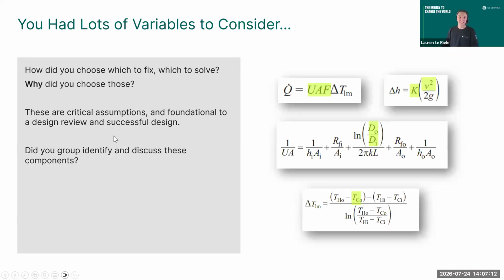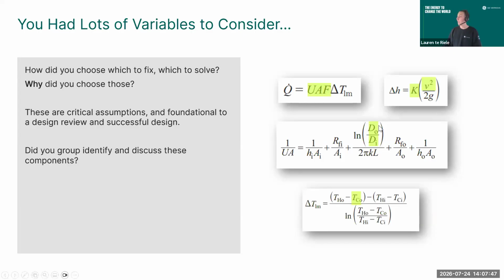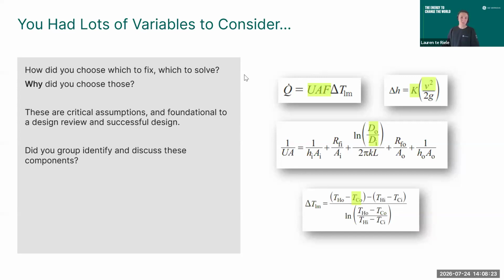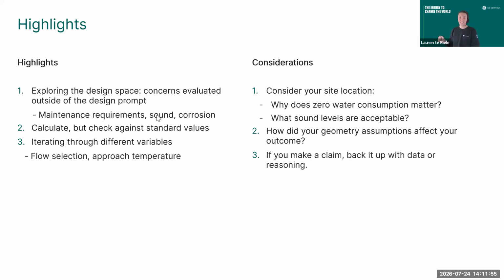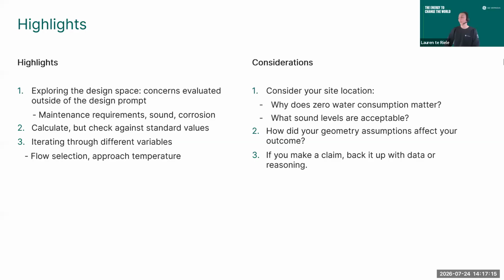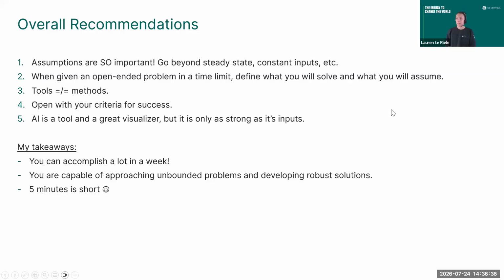2026 Summer C EML4140 GE Vernova Synchronous Session Wrap Up [2026-07-24]